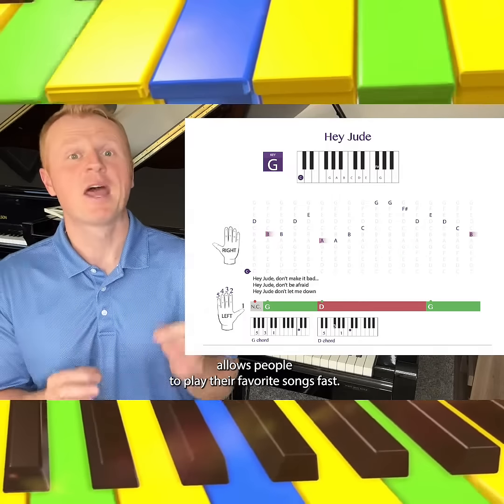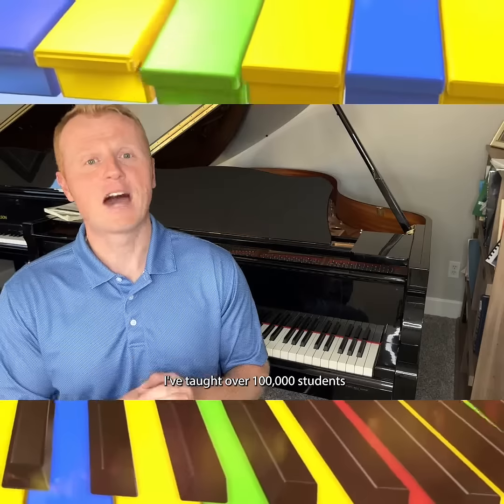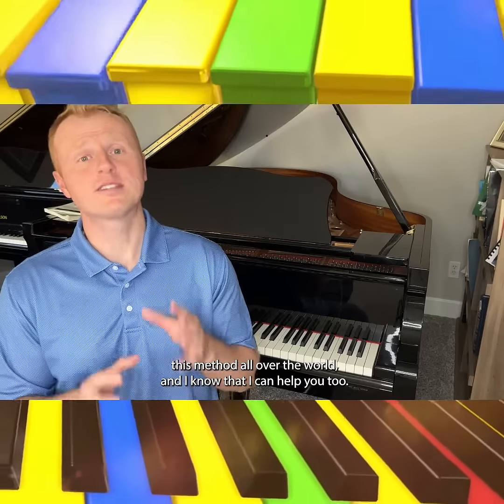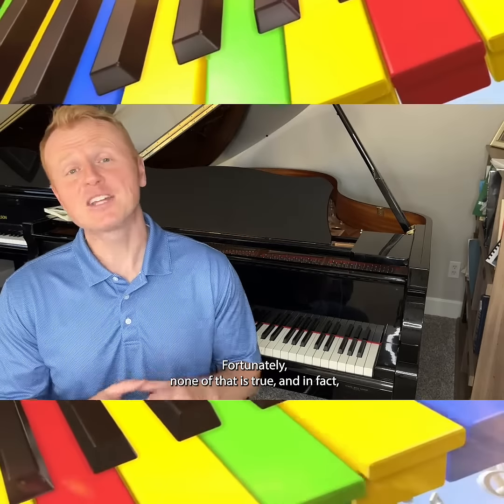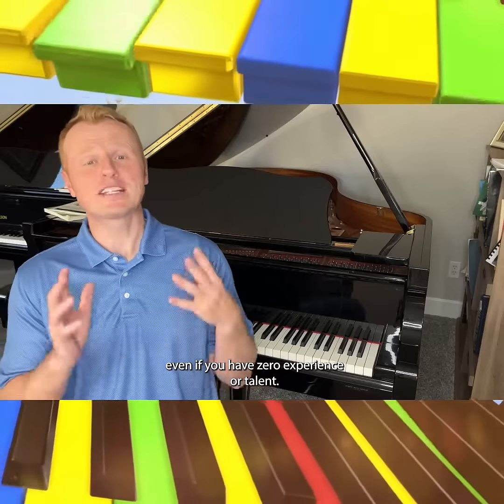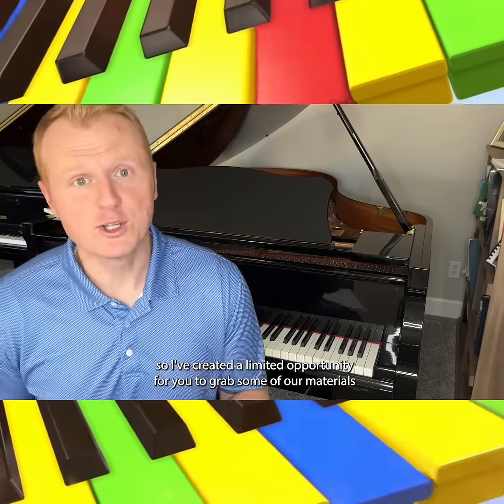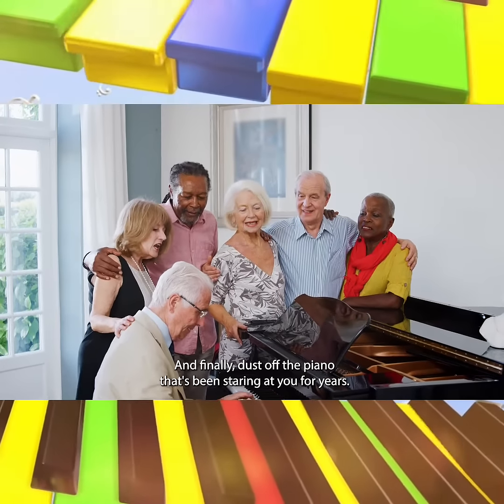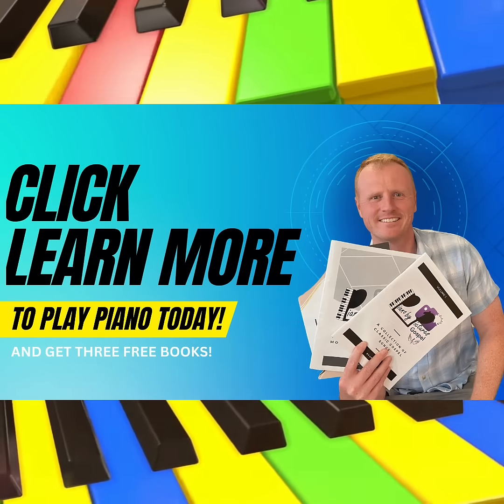Have you always wanted to play piano? (Get Free Gift)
“Get your FREE piano books here!”

About Piano by Pictures

We're passionate about making the piano possible for everyone, regardless of age, background, or previous experience.

Through our innovative picture notation, even complete beginners can understand how to play a song on sight. Many of our students can play a song using our method in as few as 10 minutes.

Join us at Piano by Pictures to unlock the transformative power of music and the simplicity of our picture notation.